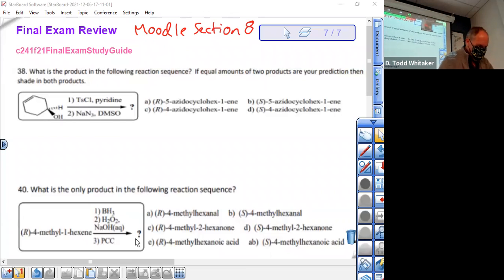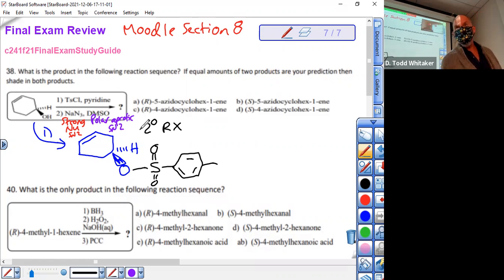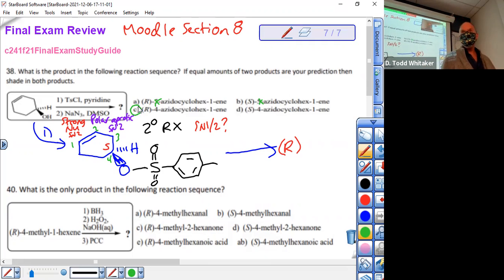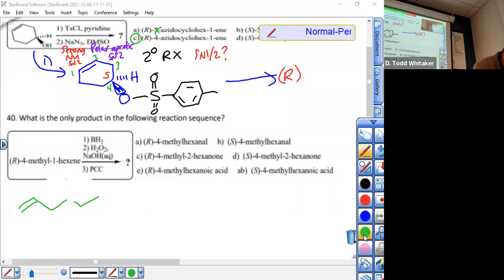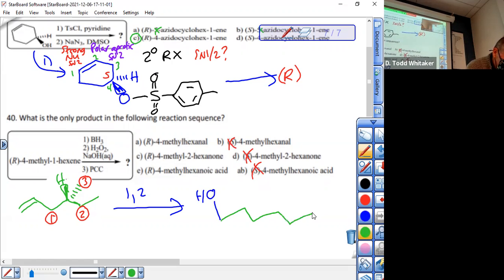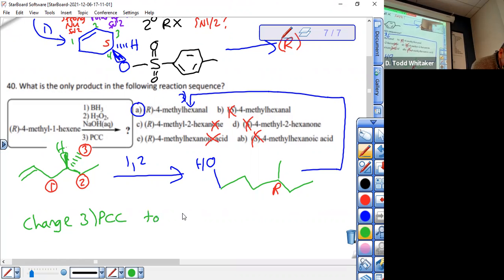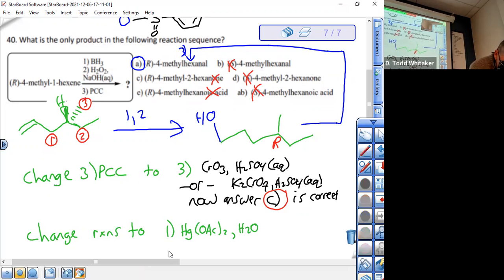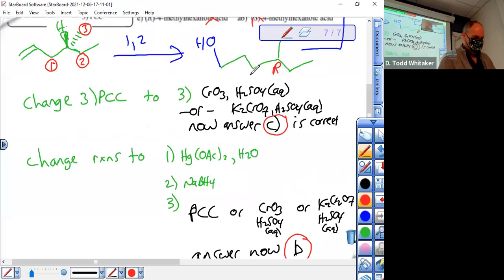c241 F21 Final Study Guide - Question 28 Tosylate ester and SN2 Question 40 Hydroboration-oxidation